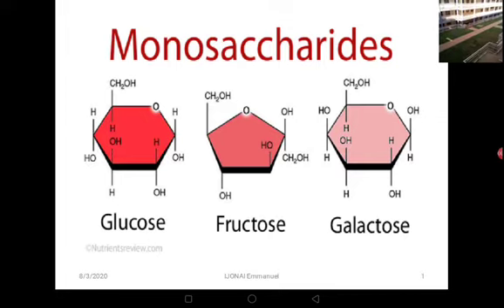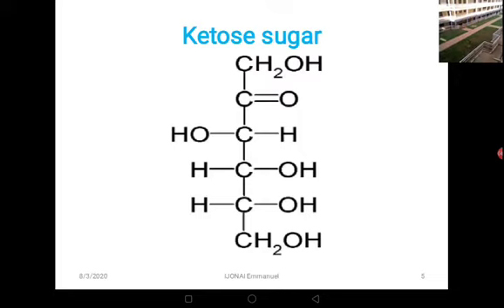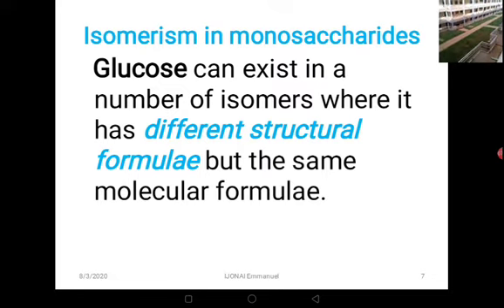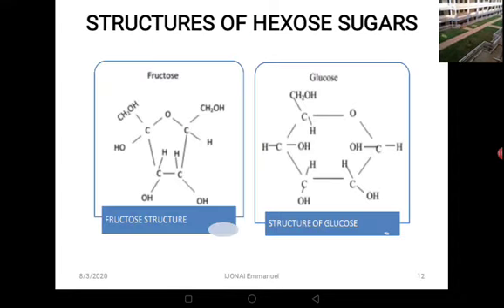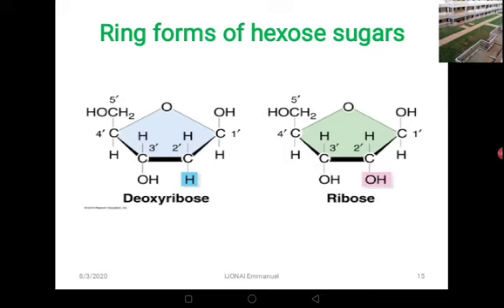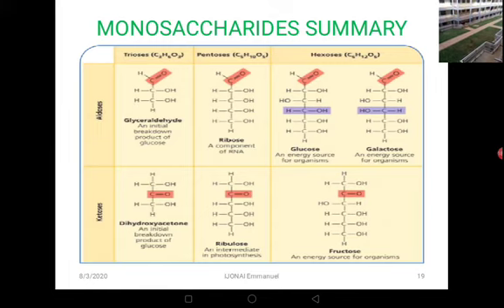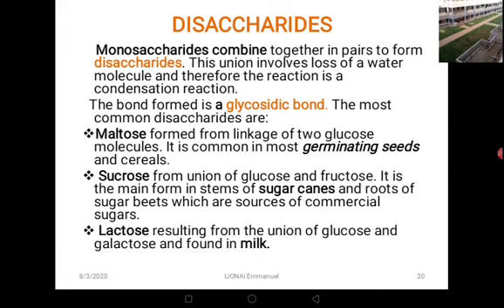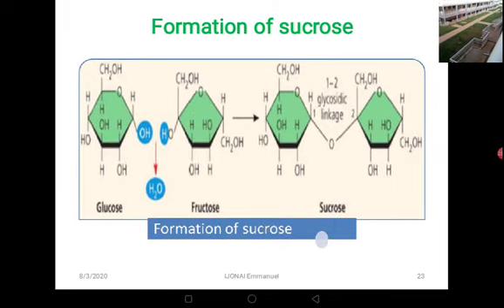Chemicals of life lesson 4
Monosaccharides, disaccharides